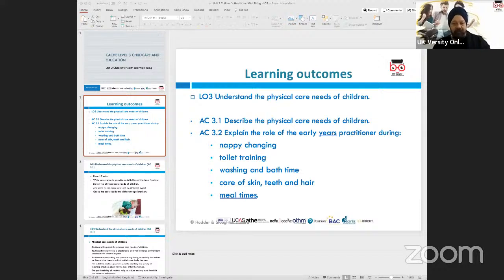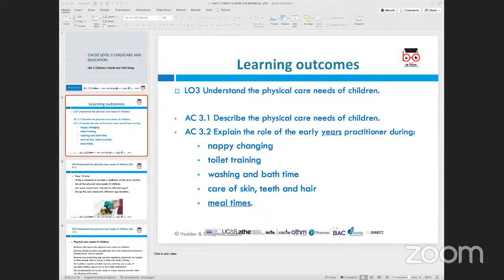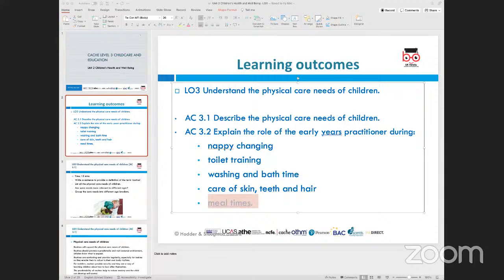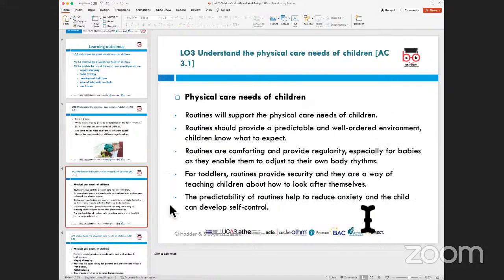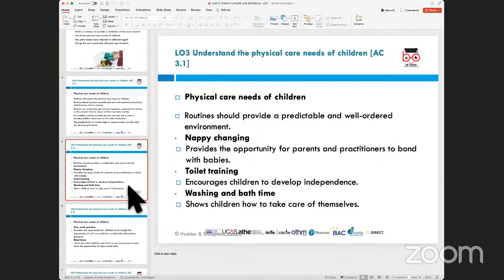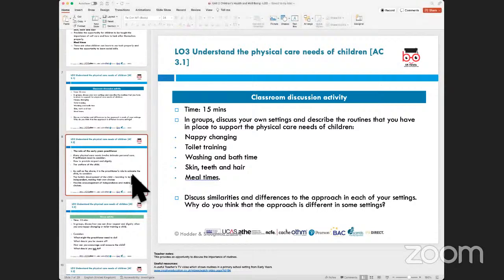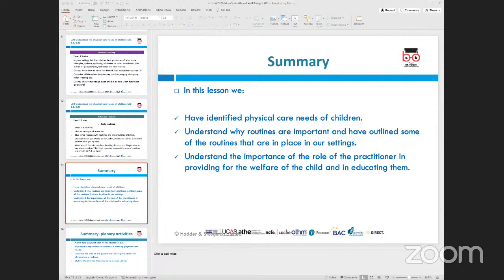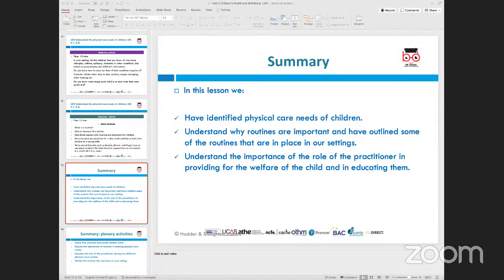NCFE L3 AiC&EYE -Unit- Children’s Health and Well-Being- LO3- (RS)